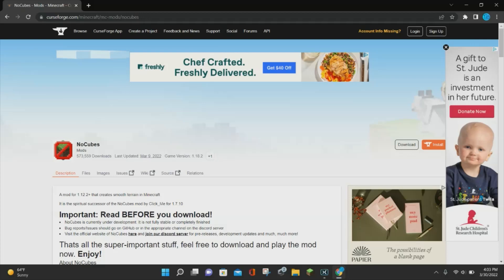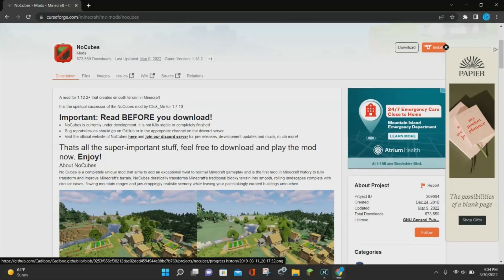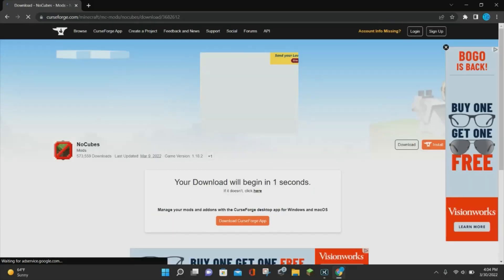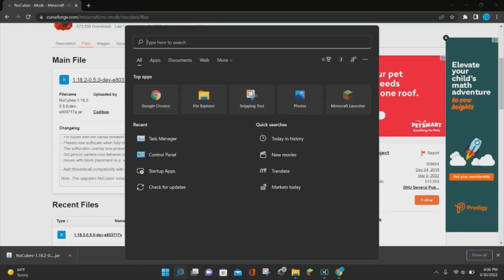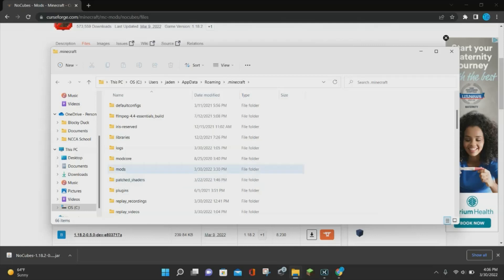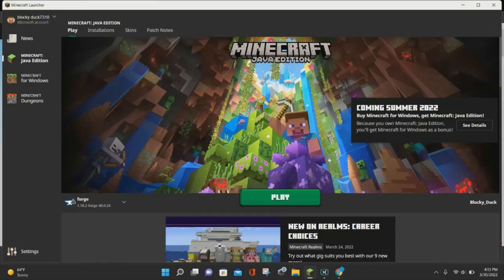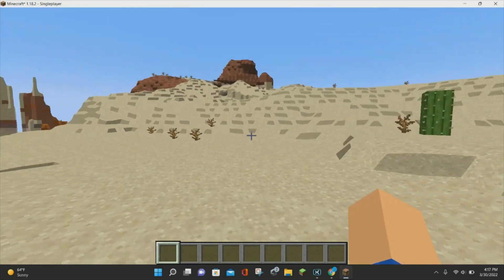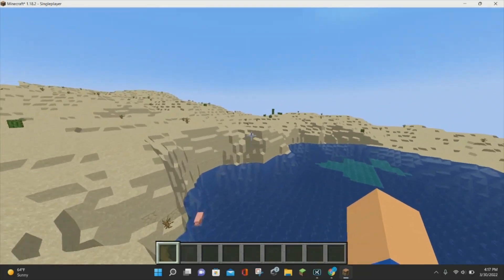How To Download & Install The No Cubes Mod In Minecraft 1.18.2!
In this video, I will be showing you how to download & install the No Cubes Mod for Minecraft 1.18.2. This video is updated for Minecraft 1.18.2. To complete this tutorial, I will show you how to download the No Cubes Mod from curse forge so that you can play Minecraft without any cubes!. First, download forge or fabric for Minecraft 1.18.2. Next, download the mod by clicking files, and clicking the download button next to the version you want to download. Once you download the mod, install the mod by searching for %appdata% on your computer. Then click on the .minecraft folder and click on the mods folder. Drag the NoCubes Mod from the downloads folder to the mods folder. Next launch Minecraft Java Edition and sign in to your Microsoft account. After you sign in to your Microsoft account select the forge or fabric version from the installations tab and hit the green play button. Once Minecraft loads, you can create a new world or play in an existing world with the NoCubes Mod. Enjoy the video!